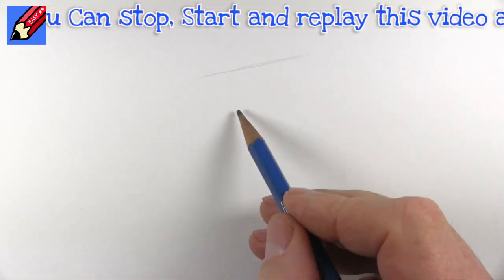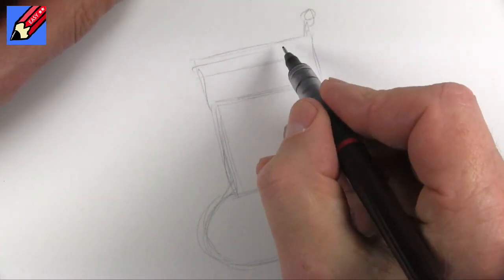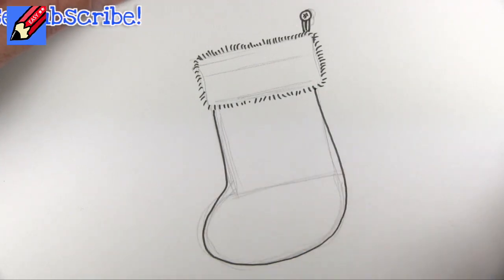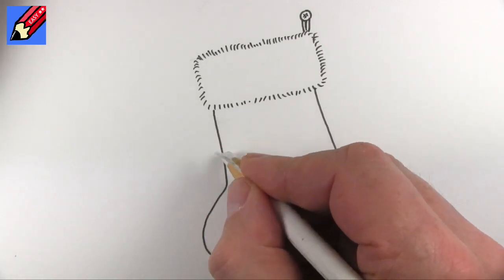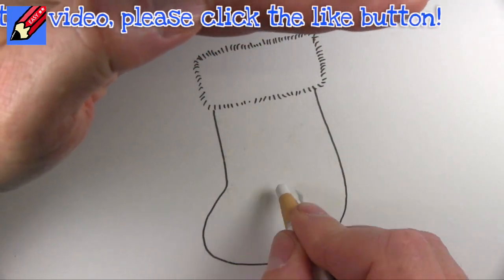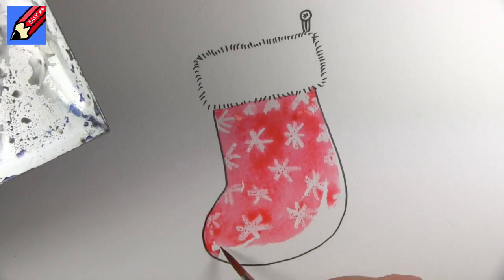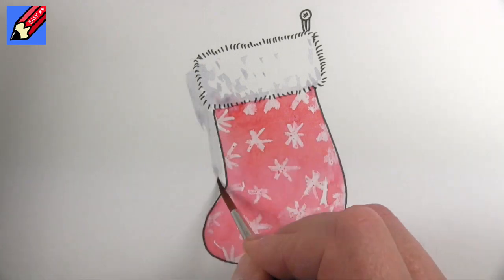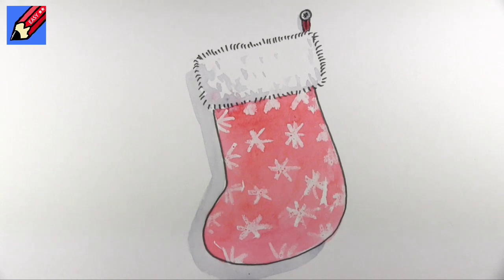How to draw a Christmas Stocking Real Easy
Learn how to draw a Christmas stocking real easy